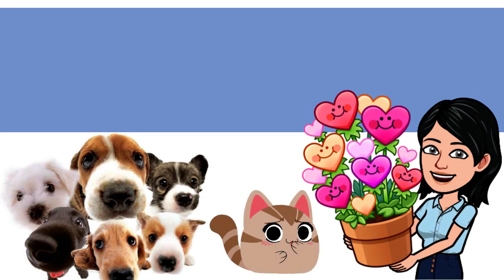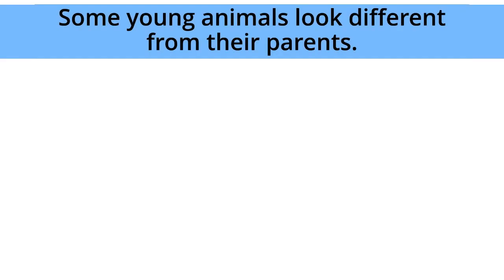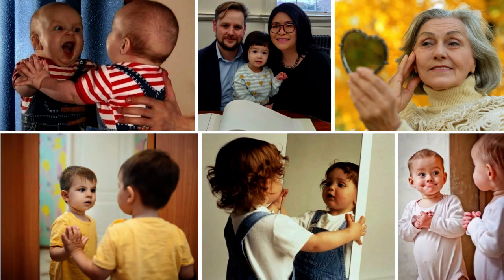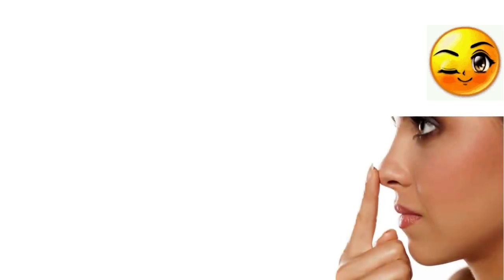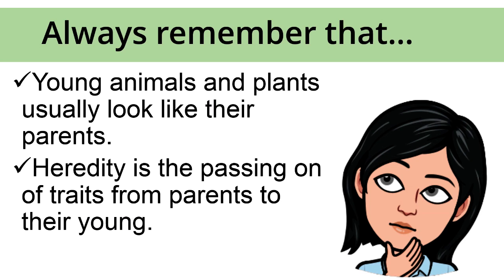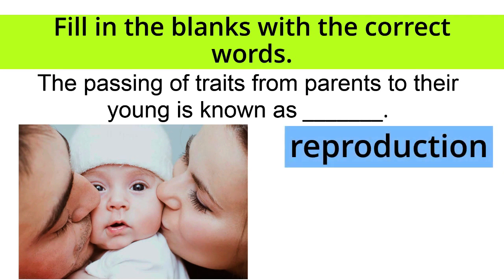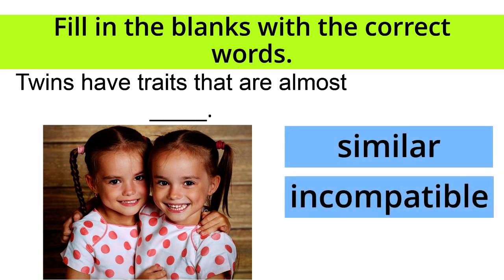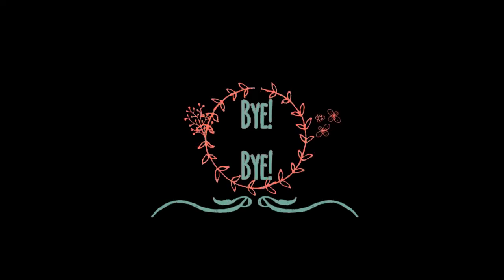Science Lesson: Heredity in Living Things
Hi everyone!
This is my lesson video about HEREDITY IN LIVING THINGS. This includes the characteristics of living things. There is a short quiz, which I call the GAME TIME, at the end of the video lesson. This video lesson is intended for 3rd Graders.

CREDITS TO:
Artist: ERIC LUND
Song: One Day in Paradise